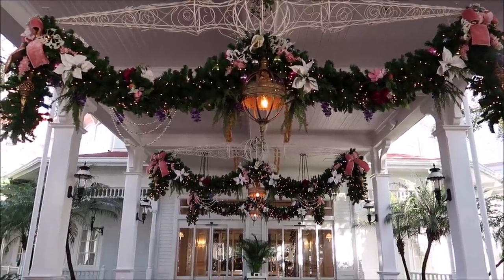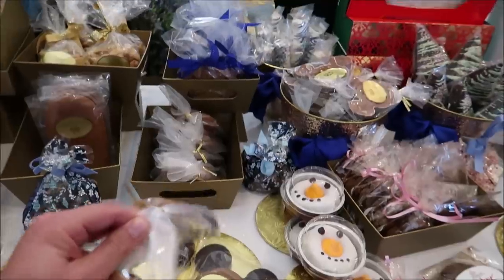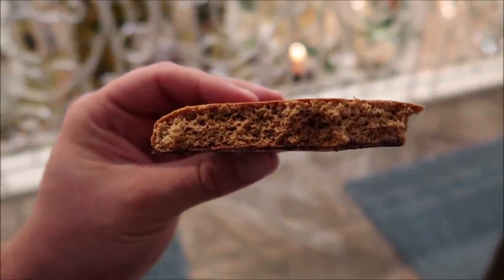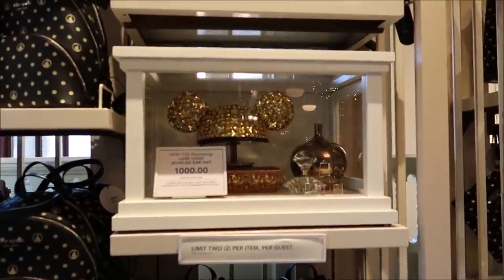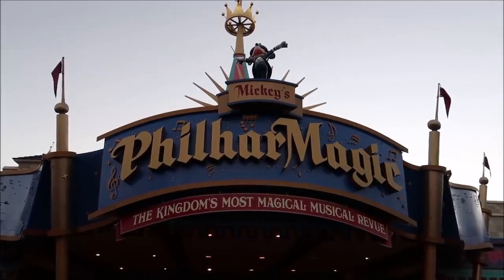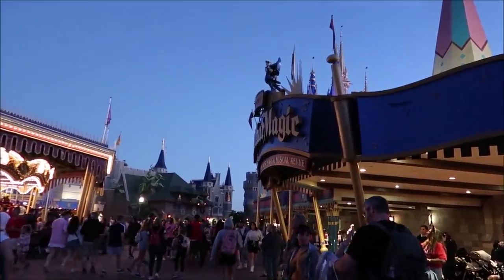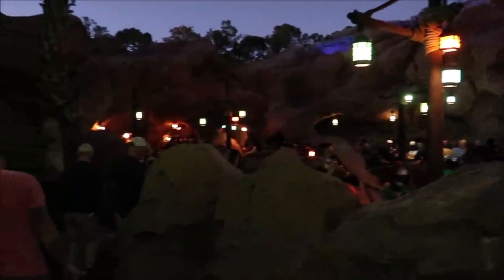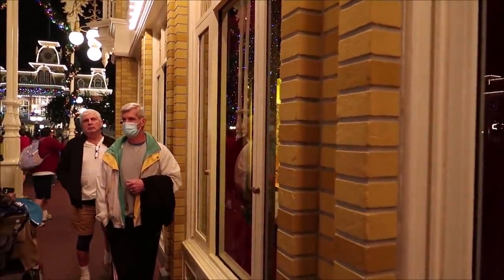Disney’s Magic Kingdom 2021 | NEW Mickey’s PhilharMagic & Grand Floridian Resort Gingerbread House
The film’s fun, upbeat music and characters combined with the humor of Donald Duck marks the first time Disney and Pixar animators have worked on a creative endeavor where characters from both animation studios will be seen together on screen.

Because music is such an integral part of the show, we were also fortunate to tap one of the film’s original composers – the world-renowned Germaine Franco – to produce a “Coco” score unique to “Mickey’s PhilharMagic.”

If you Like My Shirts Here is Were you Can Buy Some

3211 Vineland Rd
PMB# 244

Gary Hill
Randy Jamerson
Barry Wallace
Kathryn Zaleski
Melissa Hancock
Shelley VanRenselaar
Jeff M
Joe Lorah
Nicole Curtis
Gerald
Emily McCoy
Maureen  Butler-Morin
Fran
CS
Marc R
Cassidy Ebert
Steve Tipton
Tamara Niuatoa
Theme park vets
Julia Long
Rob Reinhardt
Andrew Schlosser
Meredith Leonard
Momma_Lisa1969
Martha Fletcher
Judy Salatino
Sandi Jerome
Ken Lachman
PT Bowman
Aida Figueroa
Stacie M Callaway
April Napper
Andrew
Sean Rogers
Bryan Vacinek
Amber Higdon
Josh Rinehart
Aaron Trumbore
Kevin Cardwell
rachelldanielle
Nick Morse
Chris Villanueva
Bill Serratore
Daniel Brough
Jackie Gohl
Makaria Chthonic
Benjamin Haley
Holli Tippl
Kip G Meseck
Peter Mackey
Bob Hicks
Mike Ferrell
Angela
Darren
Paolo Ciniello
Jef
Steven Gray
John & Lucy Stansberry
Mackensey Kubina
Aimee & Ryan Ebner
Andrew Tait
Tobi Scaggs
Tim Komosa
James Aiken
Alex Wells
Mary Gater
Ty Ty Bear
Jason Zak
Michael Wheeler
Judy Ko
Jennifer Durham
Frank Corey
Mellie Moo
Jesse Reed
Adam Puscavage
Joann Mui
Mandy Felix
MCW T-Bram
Jeff MacConnell
Shannon Blakely
Lisa Orr
Samantha Brown
Ed Chapman
Heyday Travel Company
Jacqueline Anzuini
Anne Bay
Brian Tapio
Annie Garrison
Richard & Kathi Baumgarten
Bill Byers
Kimberley Lewis
chad morgan
Robert Summers
Maddie Penk
nancy mccombs
Rita Lee
Susan Poynton
Brittany Karsten
Timothy McDonald Jr
Lisa walker
Sandi Wooley
Lisa Desilets
Kelly Gazzola
Sheyenne Boerker
Dio (Dee-Oh) & Steve Castner
Laura Will
Erika Magnus
David P
Richarda Moss
Friend From TN
Jon Brooks
Shelley Powers-Pearson
Bonnie Wilson
Misty Stanton
Andrea Luttrell
Kelli
Sharon Langone
Lisa Klukas
Michele Lardou
Lars Steenberg
Maja Christensen
Andrea& Brady Hakuna-Mock-tada
James Steffenson
Emma Still
Alma Steinhilber
Melanie Watson
Michelle Shervino
Karlee Tharp
Nicky Blakeman
Jared Lopez
Corinne
Savannah Sanders
beelsberg
Matt Johnson
Rich Lazar
Stephen McIlhenny
James Zieske
Terry, Tina, James and Adam Moore
Shaun
DOM
Tonya Gust
Al Bob
Caryn Haywood
kevin way
Richard
Lauren Youngberg
Pam and Greg
Jackie Pillinger
Dan Hatfield
Elissa Schmidt
Liam and Polly Jordan-Martin
Sue Burnham
Jeff Renfrow
Andrew Singer
Tasha Burns
Karin Misdom
Mat Saunders
Neil Roberts
Keith Lousley
Tiffany Balbuza
Steve W
Andrew Frueh
James Emory
Catherine&Chris
Disney Oma Carr
Wendy Reinmiller
Marcie Lee
Jennifer Priest Rupert
JT McWilliams
Theresa Asperti
Kate Francis
Stephanie Wheeler
Jonathan Wyman
Dustin Whitfield
Alexondra Lee
Ron Fox
Tracie Hess
Lee Taylor
Jennifer Stewart
Mark Iori & Cindi Gray
Googly BearKEB
Rollerblades451
Brian H
Rebecca Anderson
Jenny Walter
Ashley Short
Jon May
Sara Knight Henthorn
Lisa A
Jenni
Ian Boldsworth
Kim Wilson
Mat Piscatella
Heather Ludwig
Bill Barsh
Bobby Tyning
Sarah
The Williamson Family
Kirk Hofeling
Josh
Sherman_117
Janet S.
Ashley Whitaker
Stacie Webster
Patricia Jean
Joy Frye
Blake McAskill
Britt Graves
Chris Yobb
Arthur Childs
Monica and Jason Keller
Jessica Fox
ALEXSANDRA WATSON
Troy Parker
The Zimmermans
Mike Wennmacher
Prinsez54
Liz W
Eric Eggink
Bobby Preteau
Chad Jennings
Rachel Son
Stacy Ludwig
Ryan Tyler
Victoria Thompson
ERNIE NOLTE
Mike Elliott
Tamara and Patrick
Tina Spicer
Edward Williams
Kayla Barnett
Kristi Mikle
James Connelly
Susan, Matthew and Hannah Alley
Ann Kennedy
Jill Burns
Guy Turnquist
Shane Hebert
Christine Beebe

ScubaCat3
Beth C. Jones (Legally Disney )
Jesse Burrows
Brock Belinske
Tracey Armstrong
Thomas Young
Mary Place